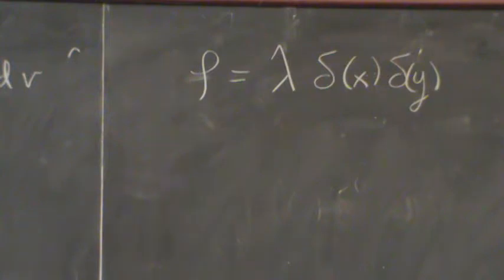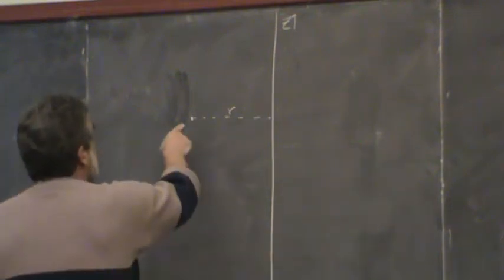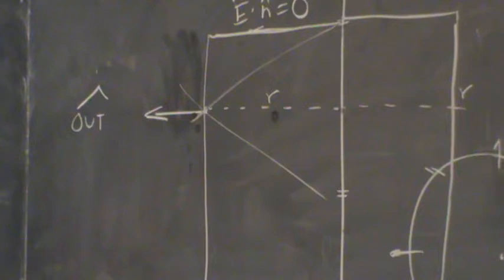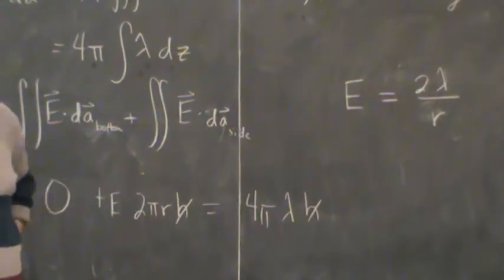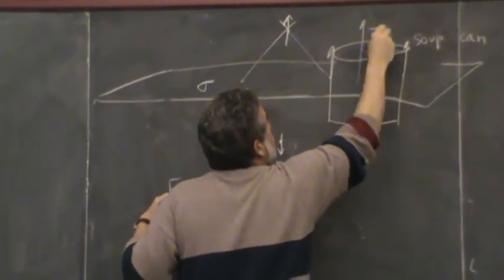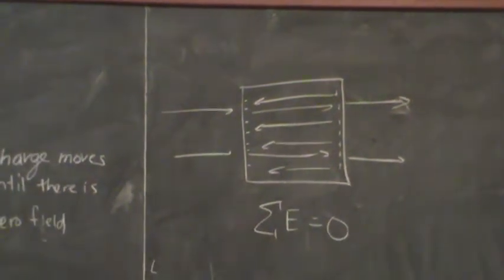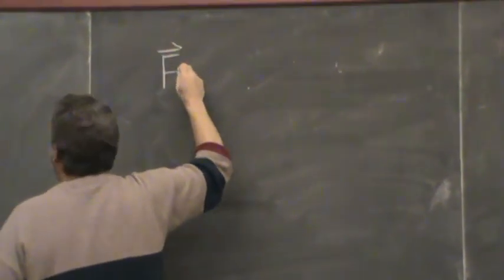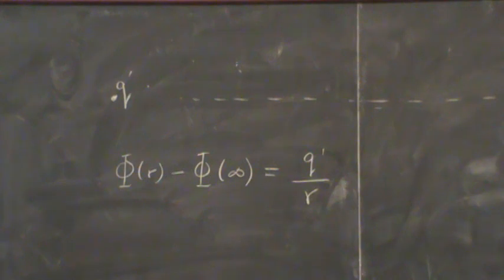EM Lecture 3 (Part 2)